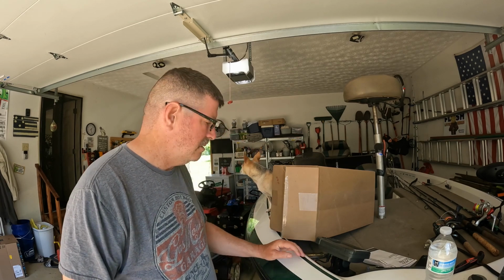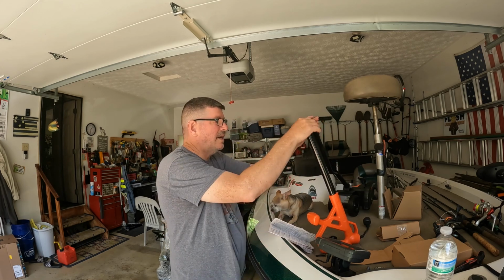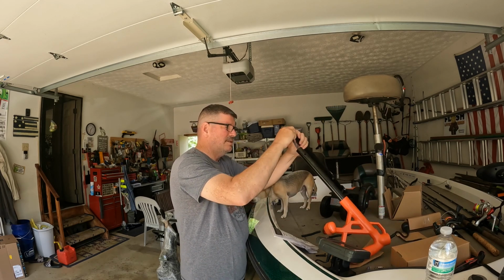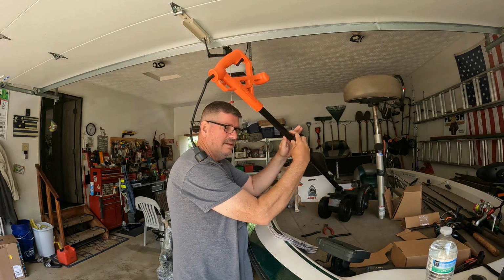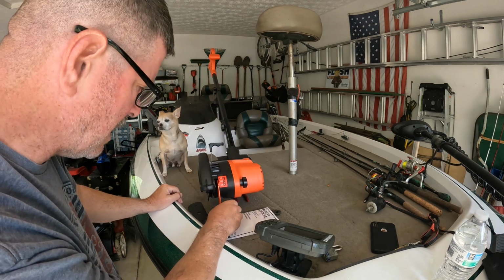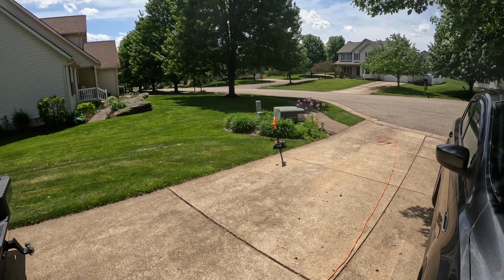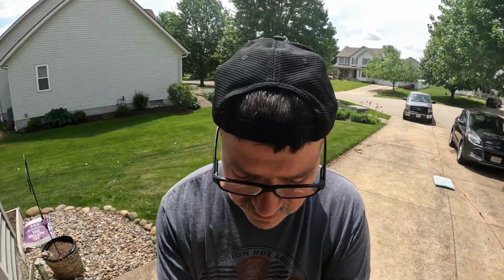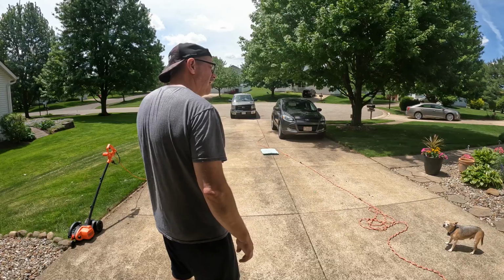HOW TO ASSEMBLE & DEMO BLACK+DECKER 2 Amp 2-in-1 Edger & Trencher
Assembly was a bit tricky, so I had to read the directions lol. I recommend them. They cost $99.

- Black+Decker Edger
- Craftsman Pliers Set
- GoPro 10